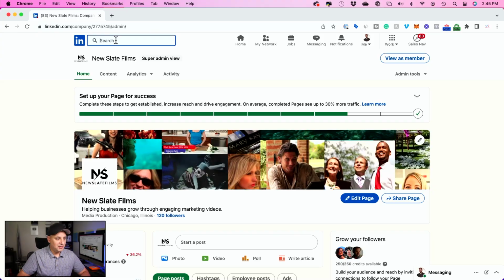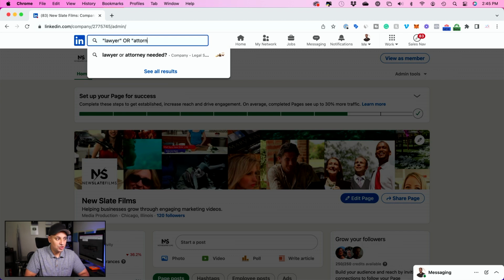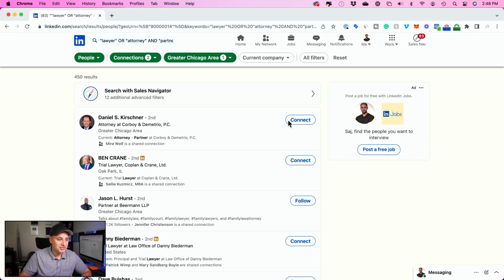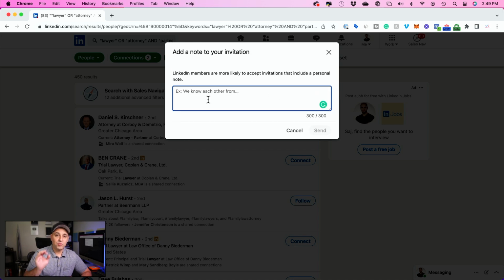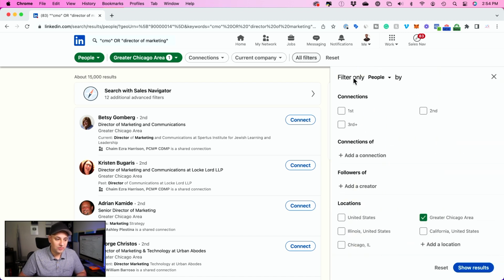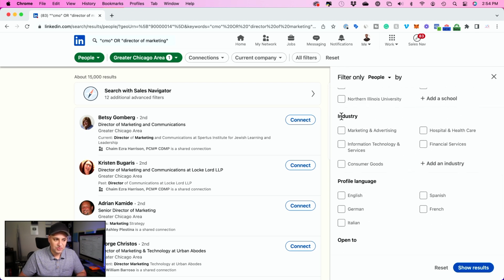Fastest Way To Get High Paying Video Clients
Let me share the fastest way to get video clients.  You can use this right after watching this video.

Using Linkedin is the fastest way for getting video clients.  Let me break down exactly how to land clients with Linkedin.

First, you need to think of a niche.  For example, law firms are a great niche when starting out.  Restaurants are another easy-to-target niche.

The reason for picking a niche is so you can tailor a message that resonates.

Next, you can use a Linkedin search to find the ideal prospects or leads.

You can use some search shortcuts here to find the ideal person.

In the case of law firms=, I know I want to find partners or owners as they are the decision-makers in most law firms.

Quoted searches: For an exact phrase, enclose the phrase in quotation marks. For example, type "product manager"

OR searches: Type the word OR (capital letters) to see results that include one or more items in a list. This typically broadens your search results. For example, "sales OR marketing OR advertising”.

AND searches: AND searches: Type the word AND (capital letters) to see results that include all items in a list. This typically limits your search results. For example, "accountant AND finance AND CPA".

Once you find the ideal person, you can connect with them.
Make sure to add a personalized note here and it will improve your chances of a connection.

You can sort your search by connections too and only contact people you have a 1st or 2nd-degree connection with.

This is a numbers game.  As long as you send a personalized message, you should be getting a 10-20% response rate.

The next step is turning those into qualified leads and selling them your video production services.

Learn the exact blueprint I used to go from a struggling videographer, to running a profitable video production business, in this one-hour free training.